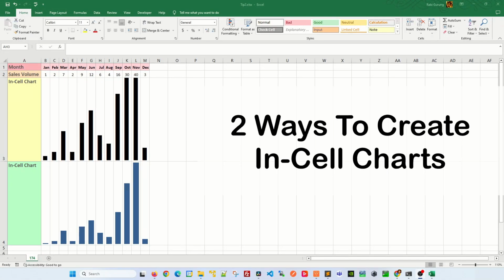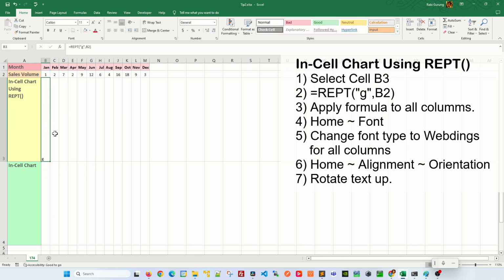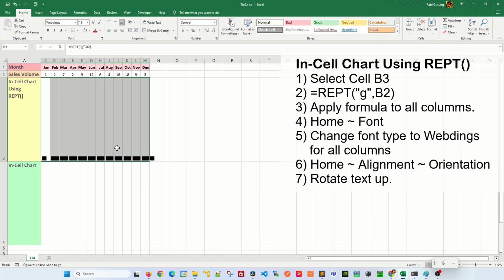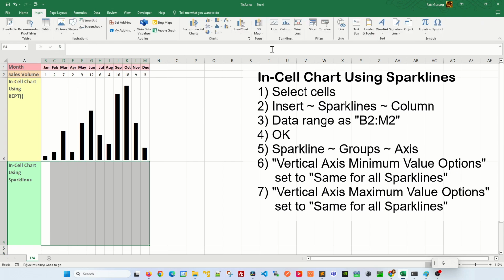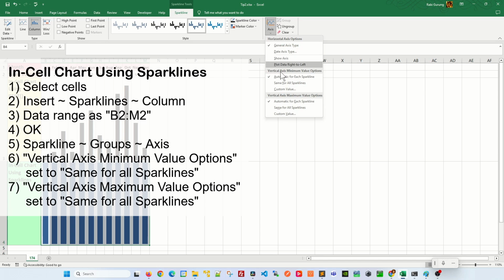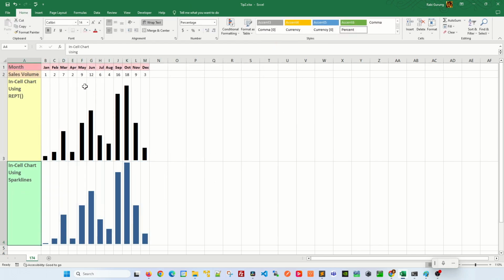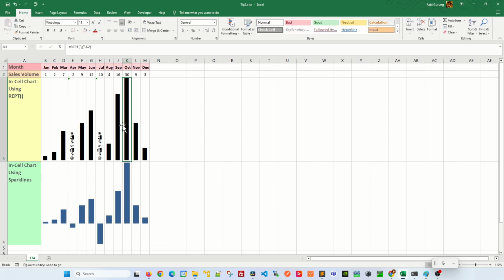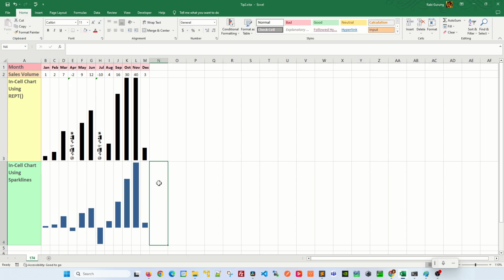Vertical In-Cell Bar Chart - Excel Tips and Tricks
Learn how I can make vertical in cell bar chart. Essentially, learning how to create vertical bar chart in excel. I will be addressing how do I add a vertical line to a bar chart in Excel? Or how do I flip a vertical bar graph in Excel? And how do I graph vertical data in Excel?
This will also address questions around how do I make a bar graph look better in Excel? This a democratization on excel of how to rotate bar chart 90 degrees, or how to rotate bar chart in excel.

Using the REPT() function or sparklines to create vertical in-cell bar charts in Excel offers several benefits. Firstly, it allows for space efficiency, especially when dealing with limited real estate on a spreadsheet. In-cell bar charts take up minimal space compared to traditional bar charts, making them ideal for situations where you need to present multiple data sets side by side or within a compact layout.

Secondly, these methods enhance readability by providing a quick visual representation of data. With the REPT() function, you can easily generate vertical bars of varying lengths within a single cell, corresponding to the values you want to illustrate. This concise presentation eliminates the need for a separate chart or graph, making it easier for readers to comprehend the data without navigating between different parts of the spreadsheet.

Additionally, sparklines offer a similar advantage. They are tiny, condensed charts that fit within a single cell, displaying trends and variations in data. By incorporating sparklines into your worksheet, you can provide a visual summary of your data, allowing readers to interpret patterns and make comparisons effortlessly.

Lastly, both methods offer flexibility and dynamic updates. With the REPT() function, the length of the bars can be adjusted based on changes in the underlying data, ensuring that the visual representation remains accurate. Similarly, sparklines can be updated automatically as you modify the data, ensuring that the in-cell bar charts reflect the latest information.

There are steps outlined in the video.

In-Cell Chart Using REPT()
1) Select Cell B3
2) =REPT("g",B2)
3) Apply formula to all columns.
4) Home ~ Font
5) Change font type to Webdings for all columns
6) Home ~ Alignment ~ Orientation
7) Rotate text up.

In-Cell Chart Using Sparklines
1) Select cells
2) Insert ~ Sparklines ~ Column
3) Data range as "B2:M2"
4) OK
5) Sparklines ~ Groups ~ Axis
6) "Vertical Axis Minimum Value Options" set to "Same for all Sparklines"
7) "Vertical Axis Maximum Value Options" set to "Same for all Sparklines"